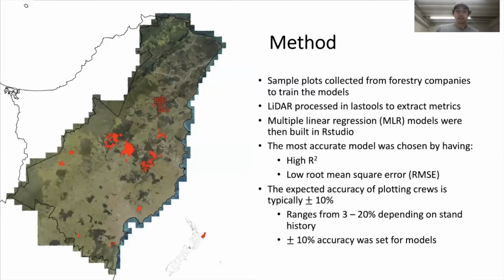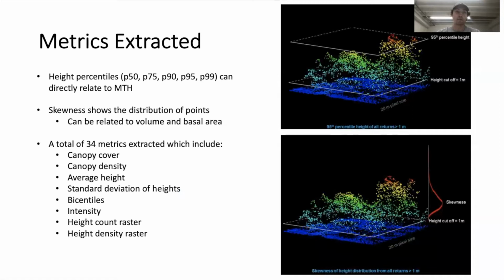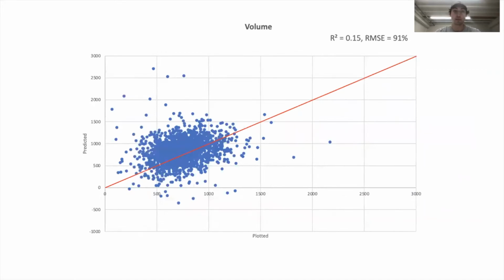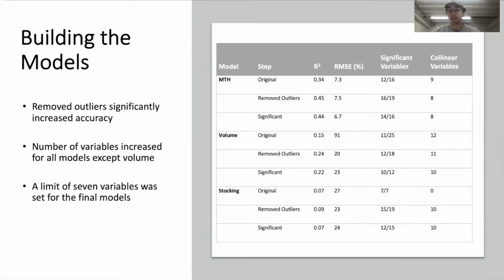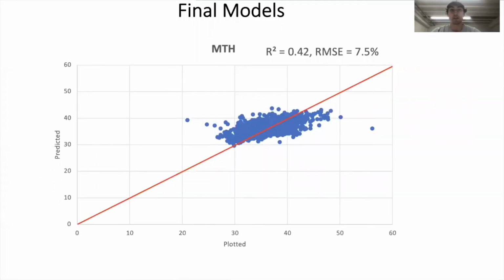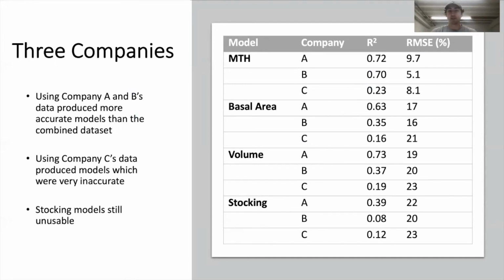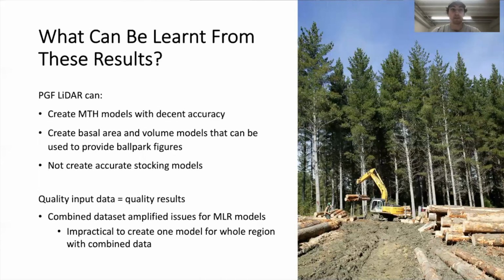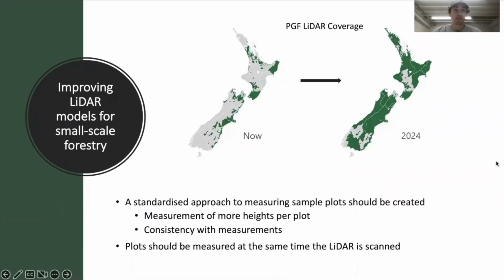Describing the Yield of Small-Scale Forests in Gisborne Using LiDAR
Milan Clarke Final Year Project Presentation